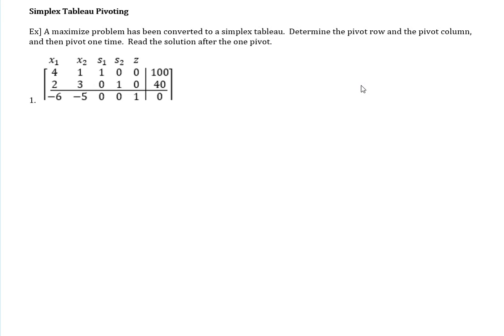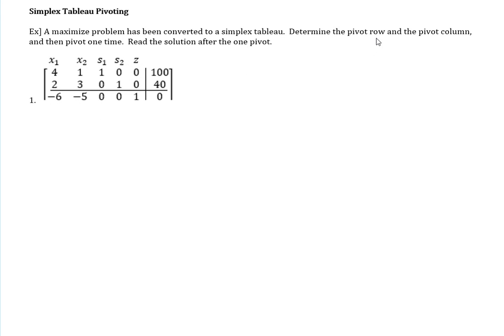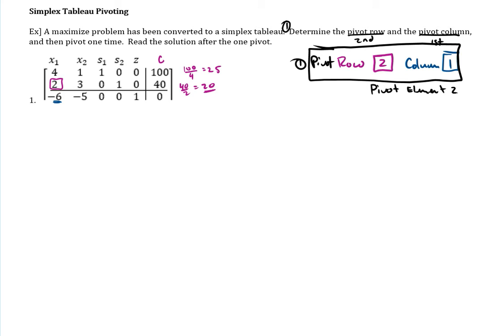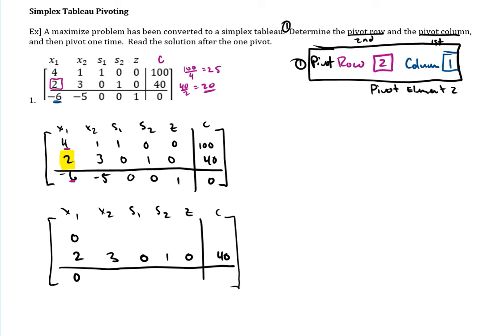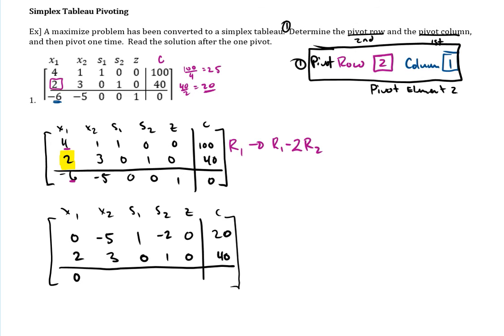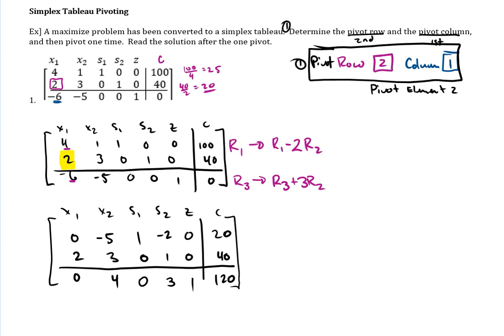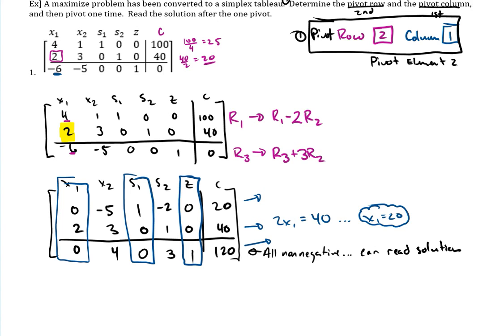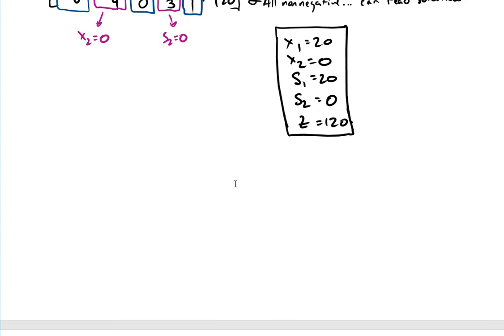Linear Programming and The Simplex Method Doing One Pivot 1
In this video, we show one pivot done using the simplex method.